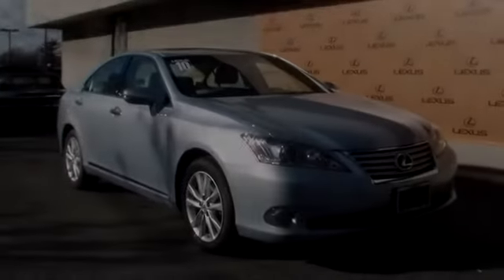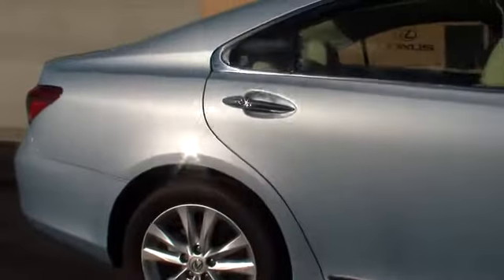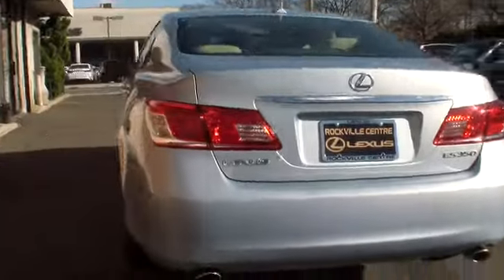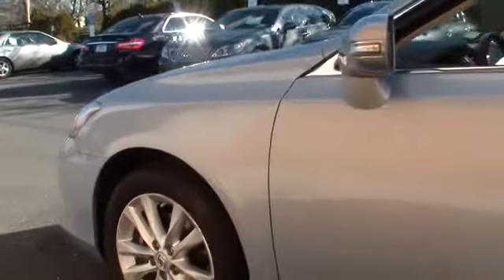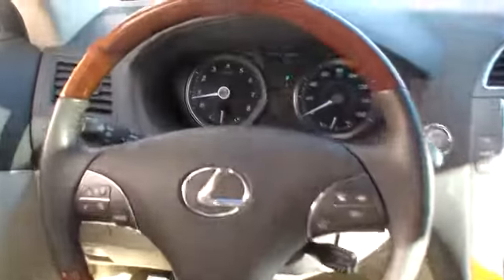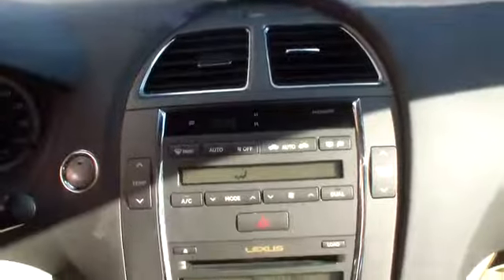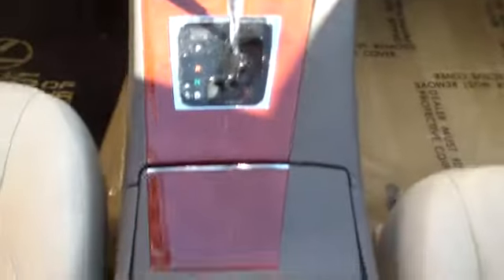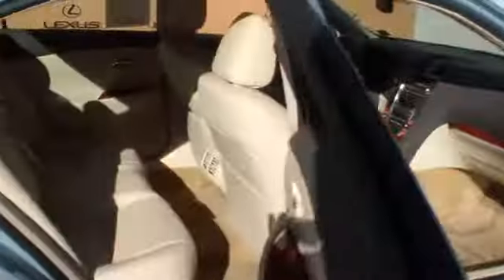2010 Lexus ES 350 - Sedan Rockville Centre Huntington Nassau County Suffolk County Long Is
2010 Lexus ES 350 4DR SDN - Stock#: U9476I - VIN#: JTHBK1EG9A2353047

The tires on the vehicle appear to have been recently replaced.  The paint is in excellent condition and it is apparent that this car was garaged and meticulously-maintained.  This vehicle is fully-loaded.  With just 28,555 miles, this car is barely broken in.  100% AutoCheck guaranteed!  The interior of this vehicle is virtually flawless.  This car comes with the balance of its existing factory warranty.  Neither the ashtray, nor the cigarette lighter, appear to have been used in this vehicle.  This vehicle runs like it has 10,000 miles on it.  This is a one-owner car.  One of the most attractive color combinations available on a ES 350!  Competitively priced for a car in this condition.  Lexus has created the most intelligently-engineered car.  We have all service records.  We have all manuals and all sets of keys.  Don't hesitate to contact Lexus of Rockville Centre. This Lexus ES 350 won't last long.